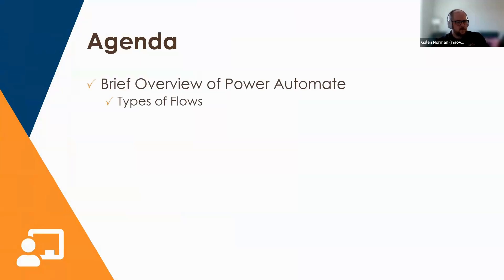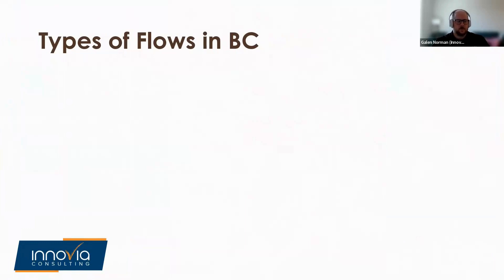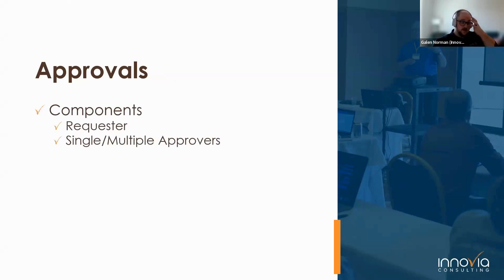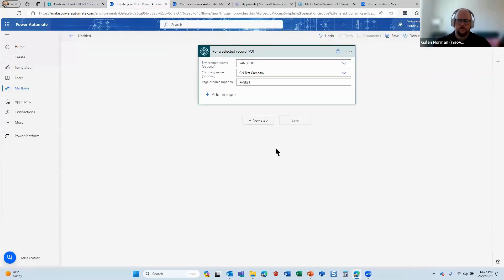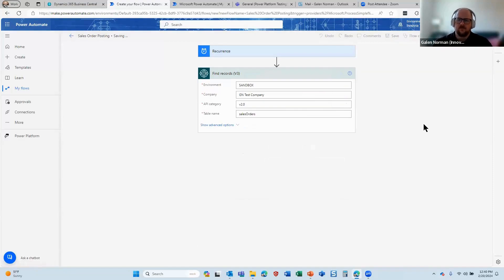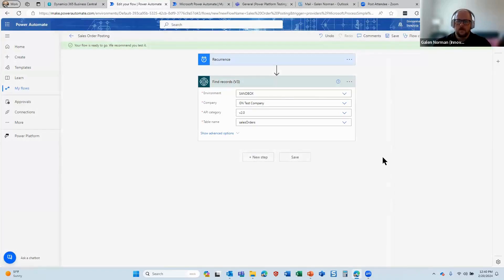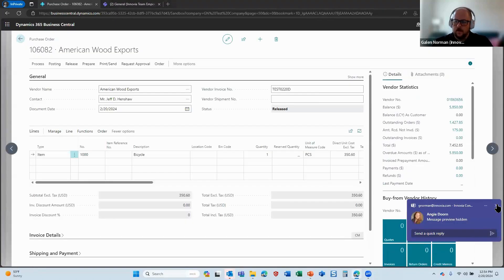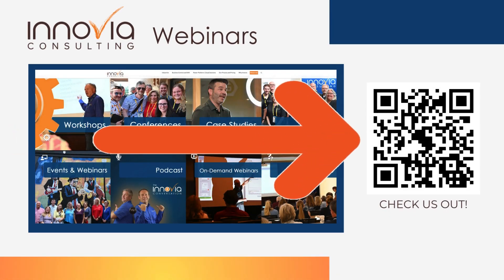Power Automate in Business Central Approval Workflows and More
Originally introduced to Business Central in 2019, Power Automate helps streamline business processes in your ERP system that otherwise require human interaction. It’s visible on nearly every page within Business Central, but, like many other elements of Business Central, many users don’t know how to use it because they were never shown how.

This is your opportunity to learn how you can streamline some of your processes in Business Central using instant and automated Power Automate flows, some of which don’t even require you to leave Business Central!

This presentation aims to show you how easy it is to start optimizing your business processes in Business Central.  While you may not walk away from this webinar as an expert, I’m confident you will understand the process enough that you can easily start creating simple flows on your own.

Learning Objectives:
• Understand the different types of Power Automate flows available in Business Central
• Understand the Approval User Setup in Business Central as it relates to Power Automate Approval Workflows
• Understand the components of a Power Automate Approval Workflow and be able to create one independently